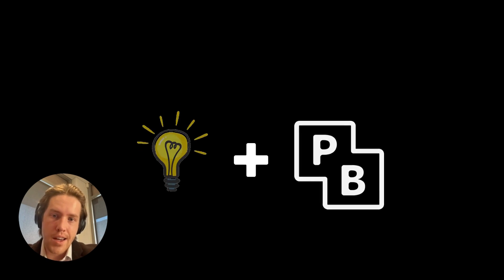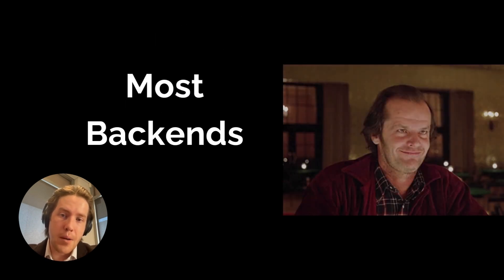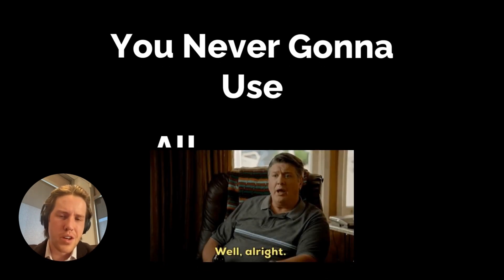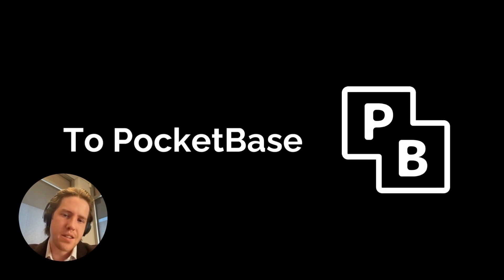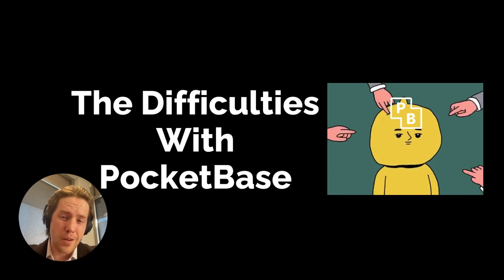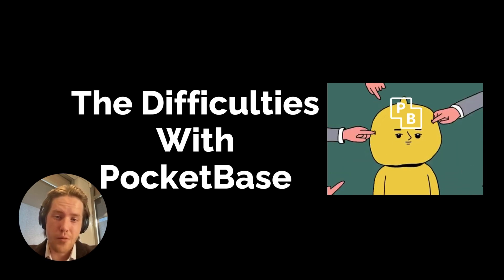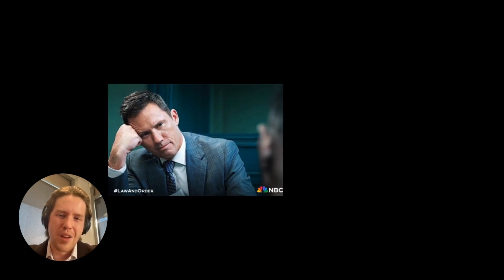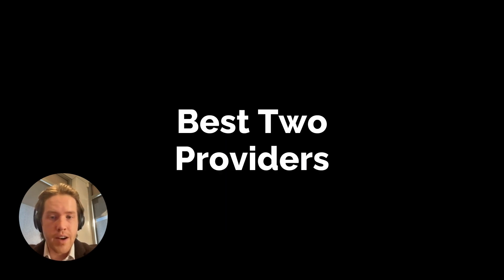Why You Should Try Pocketbase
Hey, Guys!
The simplicity and power of PocketBase in this informative video! Let's dive into why PocketBase is a fantastic backend solution for app developers in 2024. Learn about its ease of use, comprehensive documentation, built-in user authentication, email functionalities, and more. Plus, get insights on self-hosting options and deployment templates to kickstart your project with PocketBase today!

Cheers,

Sam.

[0:03] Introduction to PocketBase
[0:28] Ease of Use with Documentation
[1:21] Built-in User Authentication
[1:49] Email Functionalities
[2:32] Self-Hosting Challenges
[3:52] Getting Started & Deployment